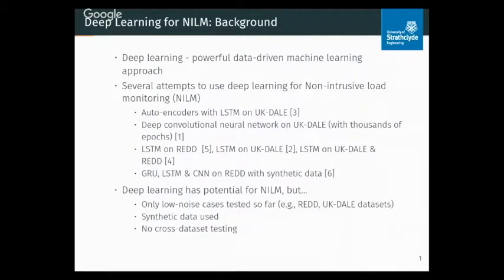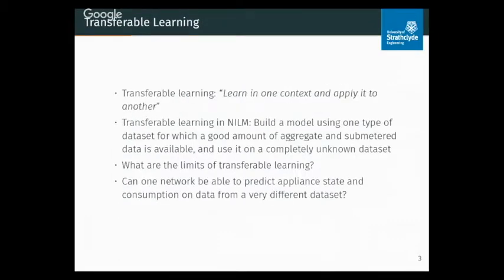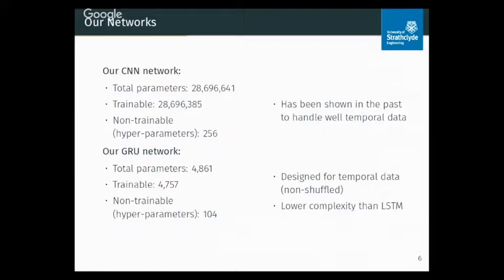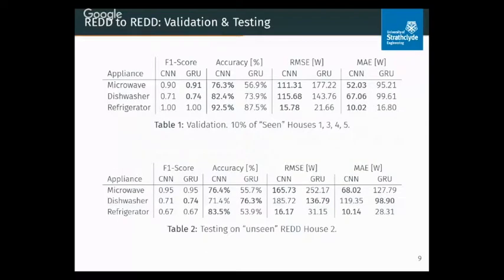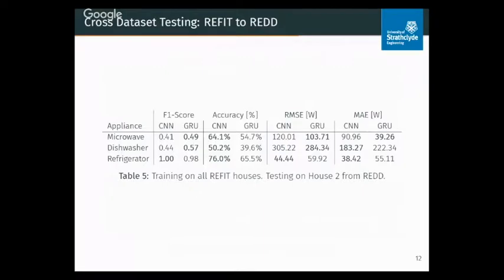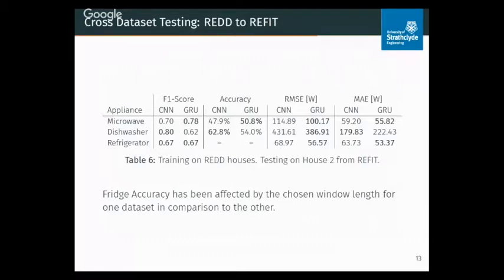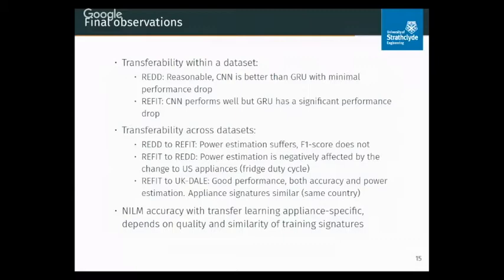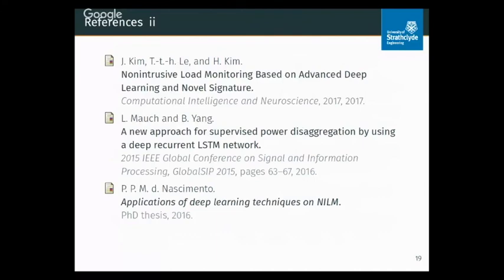EU NILM 2018 - David Murray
Transferable Low-rate NILM using Deep Neural Network Architectures